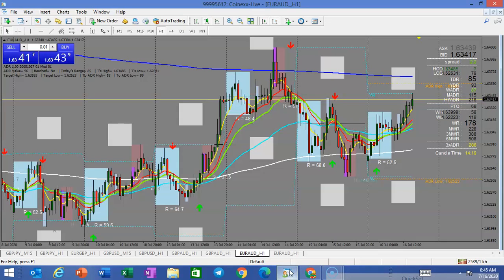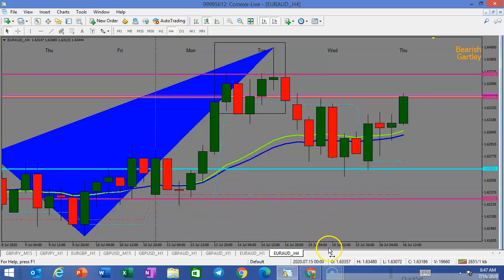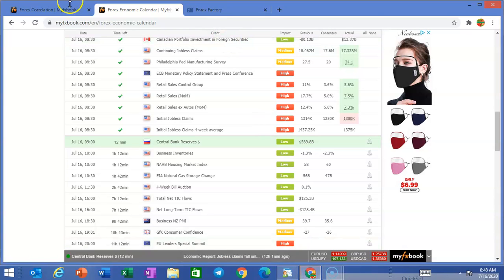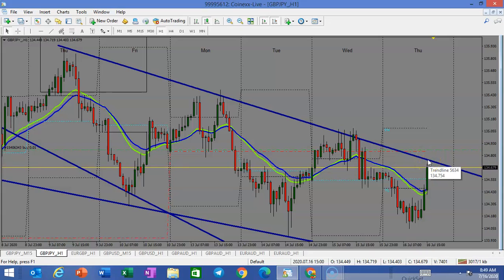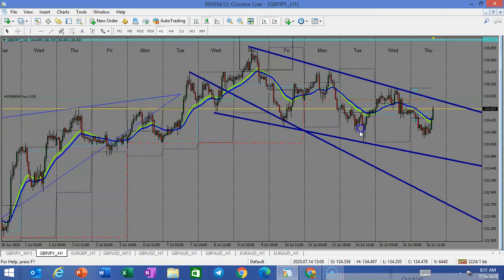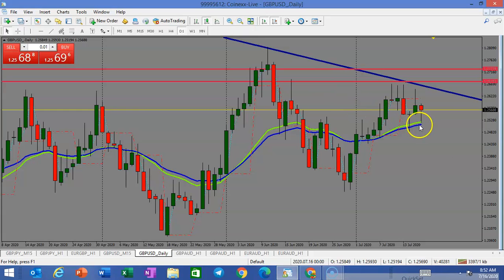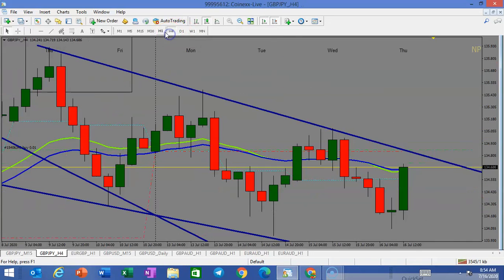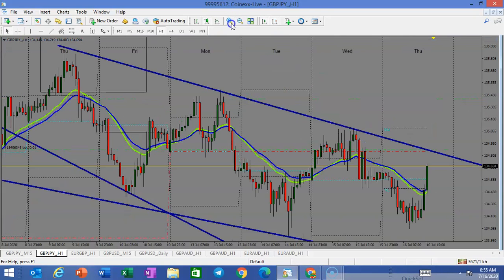EURAUD & GBPJPY Review and Analysis: New York Session 07/16/2020